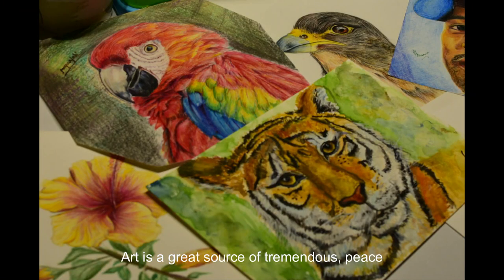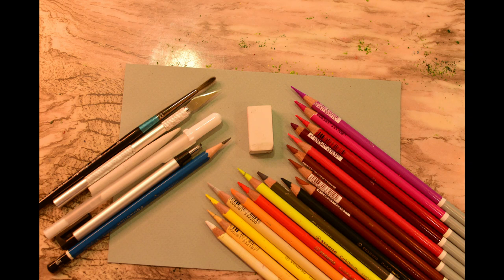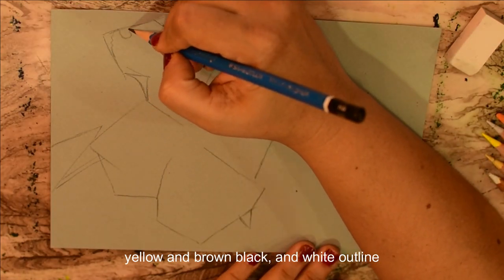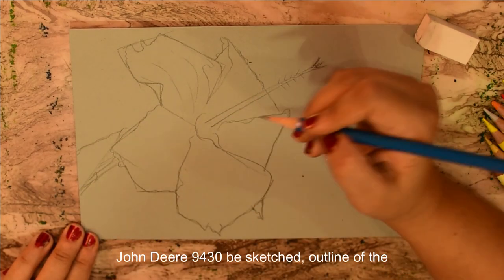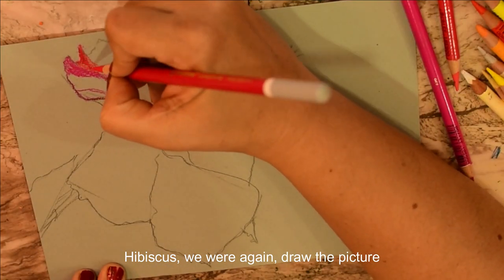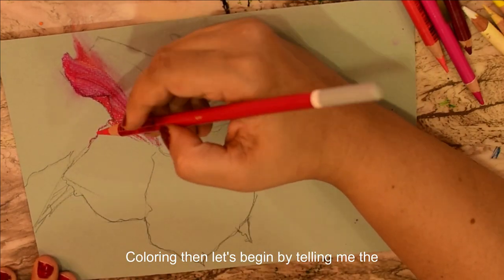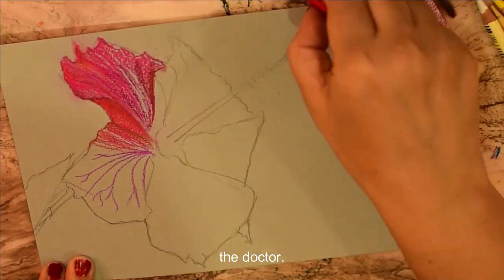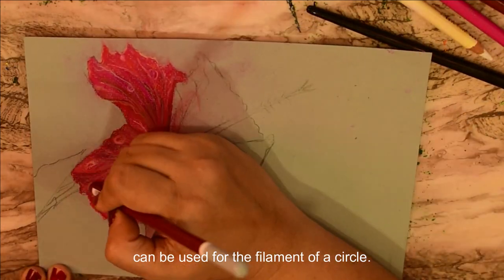Painting A HIBISCUS (2023)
Painting a hibiscus from my garden.

Hey guys! Today I am going to show you how to create a realistic hibiscus flower that you can use to decorate your notebooks, walls, home, scrap booking projects and other things as well!

Things you will need:
-- Paper/Canvas
-- Color Pencils
-- any Round Brush Number
- Blending stump

I hope you enjoy this video! Have a wonderful day everyone! See you on Saturday! ~PS

►Learn how to draw with pencils with my step by step drawing tutorials. Let me show you how to draw anything from beginning to the end. For some subject like drawing flowers, still objects, animals, blocking in the basic shapes first is useful. But whatever the subject matter or method, I will always show you the easiest and most effective way to draw. Also I would show you how to use a variety of media and everyday things to make awesome paintings.

{ 💞 Weekly Uploading Videos twice ⏱️ Wednesday(Intermediate) & Saturday (beginners)💞 }